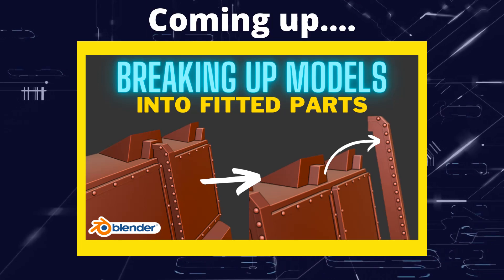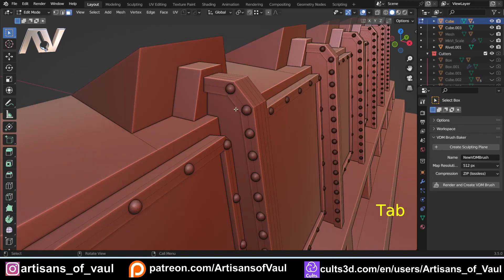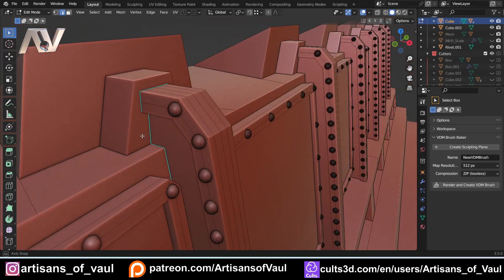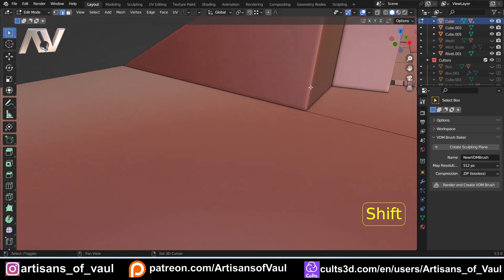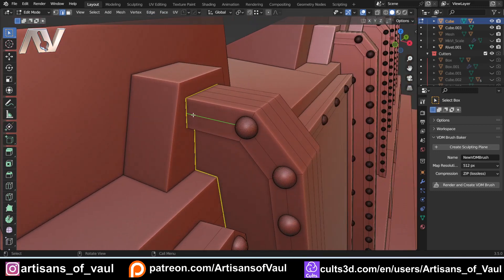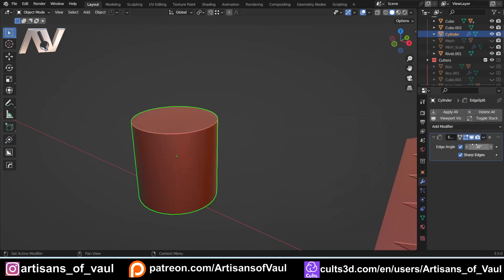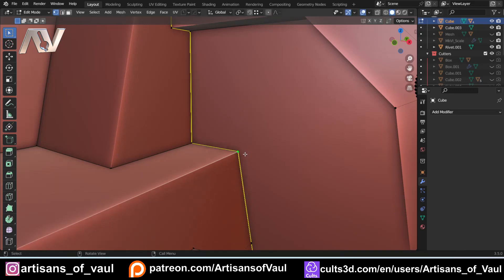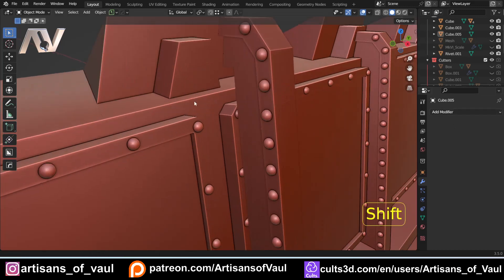Breaking up models into fitted parts for 3D printing - The Edge Split Tool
Ive tried tinkering with the sound so please let me know if this is at a better volume.

I see people trying to do some mad things with booleans to split apart their models for 3D printing.  It really doesn't have to be that hard and hopefully this video shows how to go about it in what is a vastly easier method in many instances.